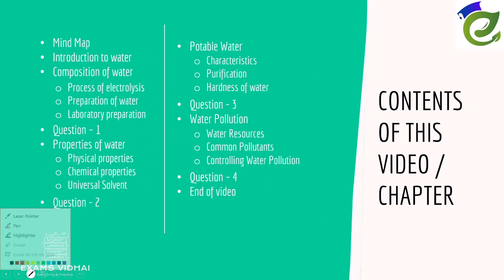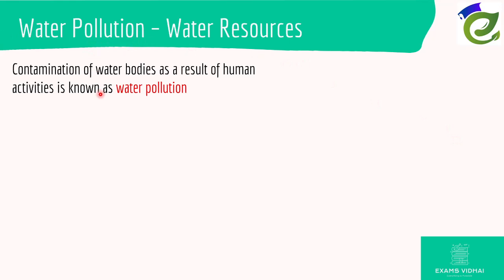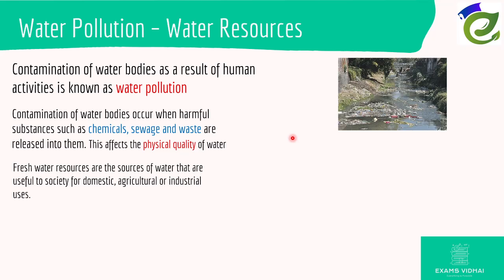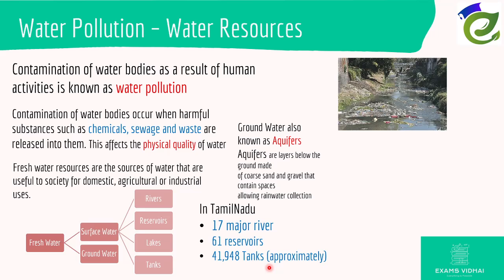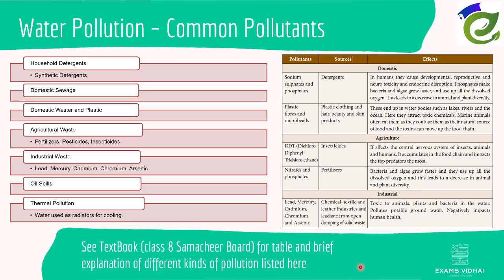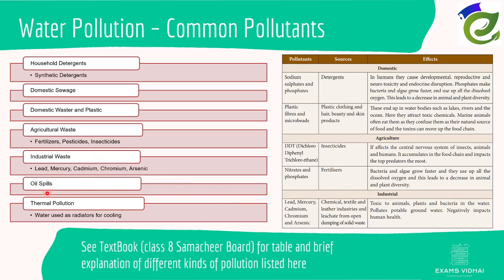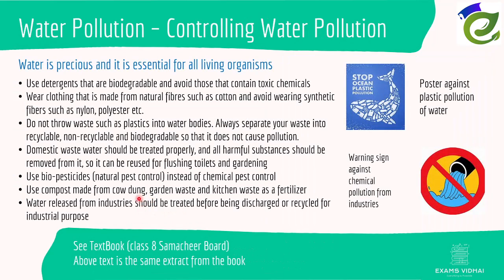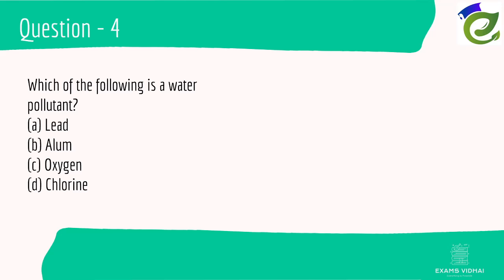Water - Part 4 | Science | NTSE NMMS | Vidhai Exams Possible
In this video, our Vidhai volunteer Ryan teaches about Water concept and problems for NTSE and NMMS exams preparation.

Vidhai
IIITDM Kancheepuram
Physics
Chemistry
Maths
Mental Ability
Biology
NTSE
NMMS
Exams Vidhai